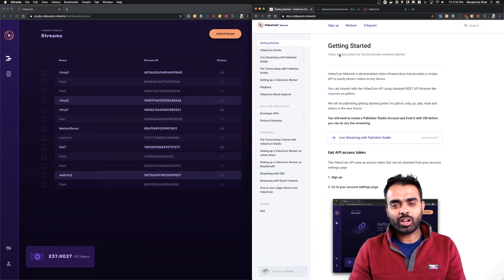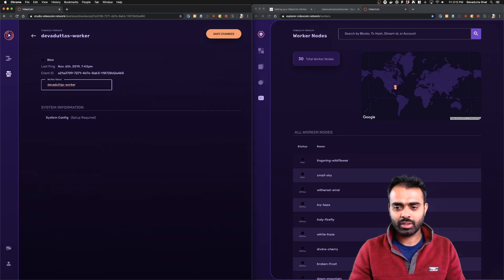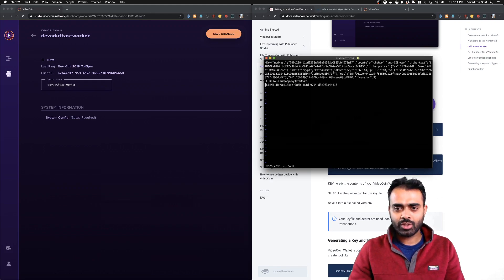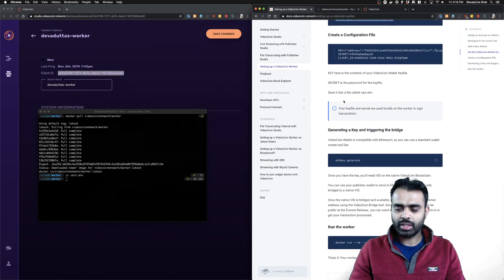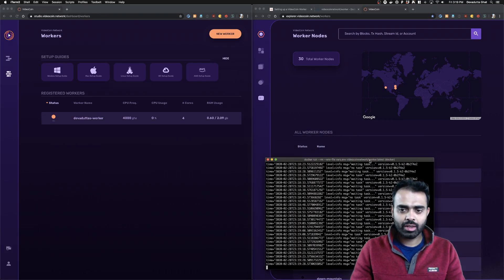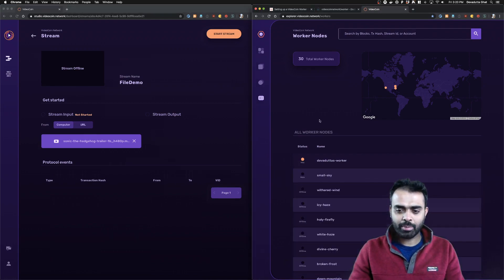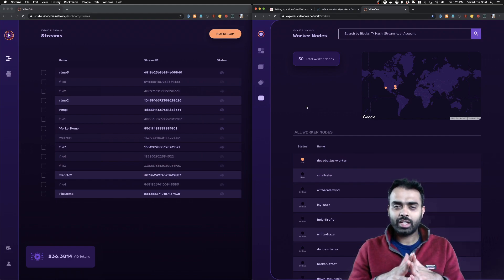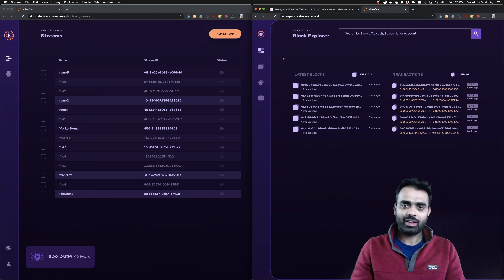Demo: VideoCoin Worker Setup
Live Planet CTO Devadutta Ghat demos setting up a Worker on the VideoCoin Network.